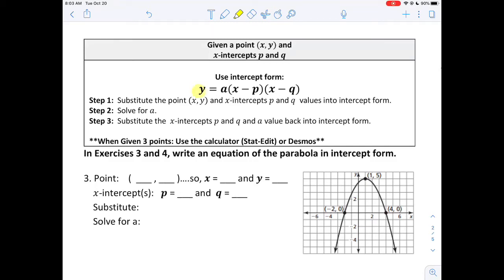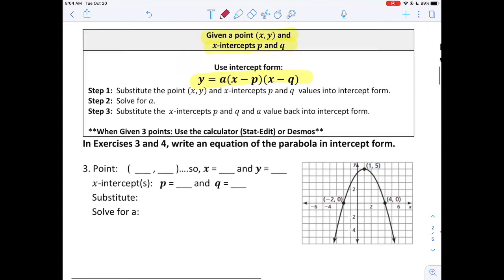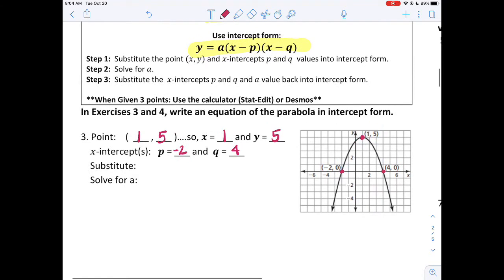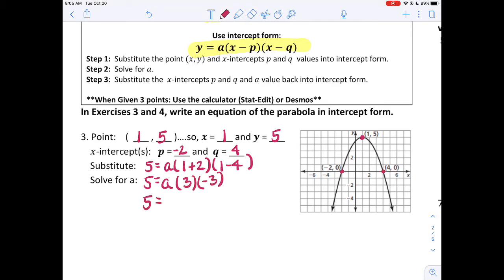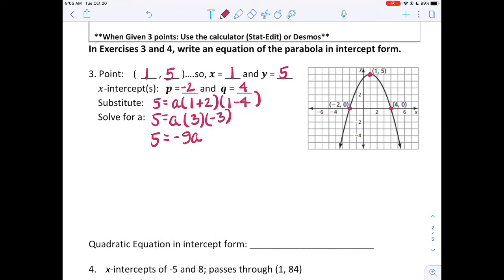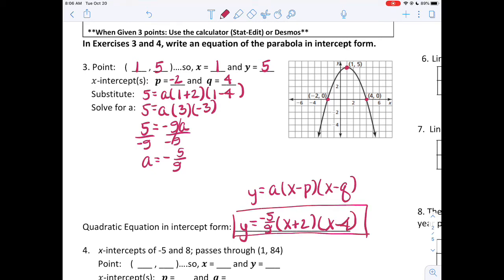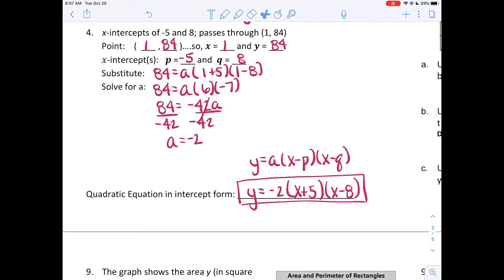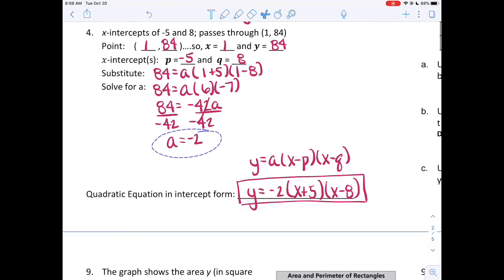Lesson 3.4 Part 2